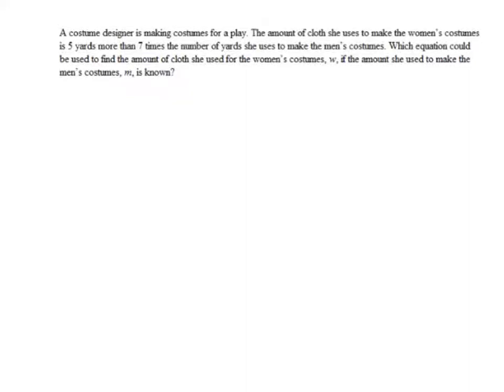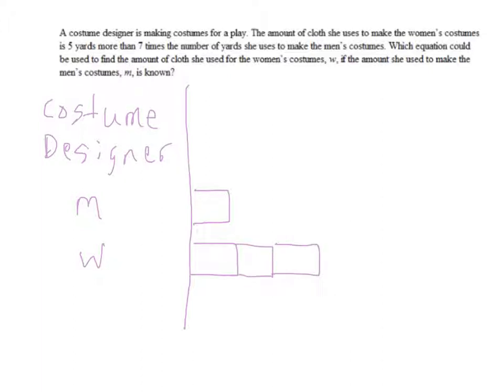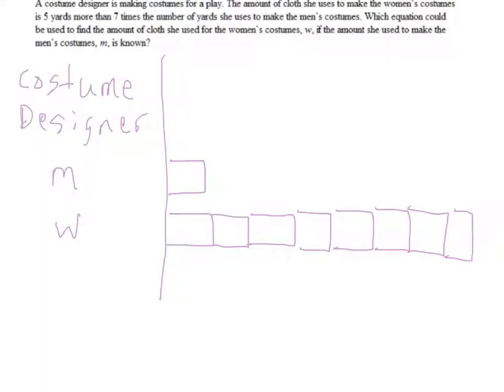Writing an Algebraic Expression C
I used a model drawing to write an algebraic expression.